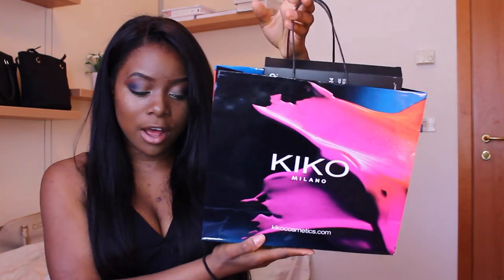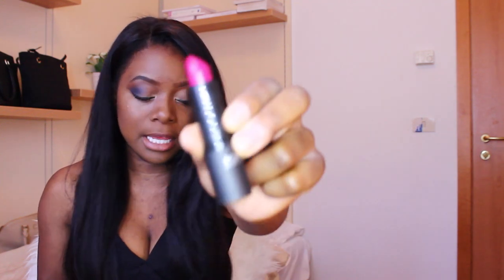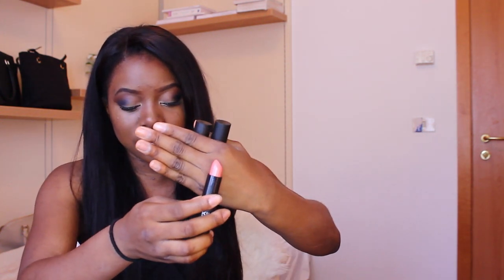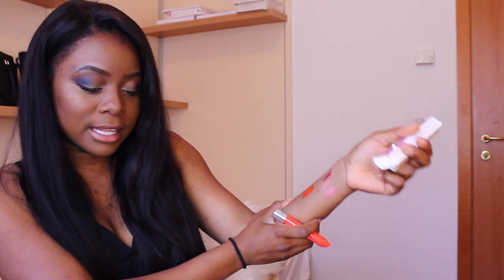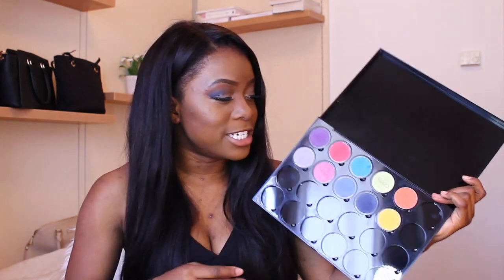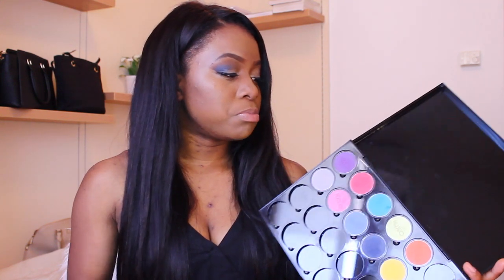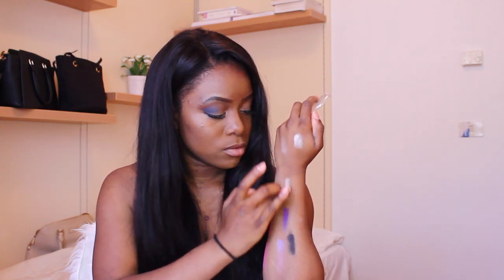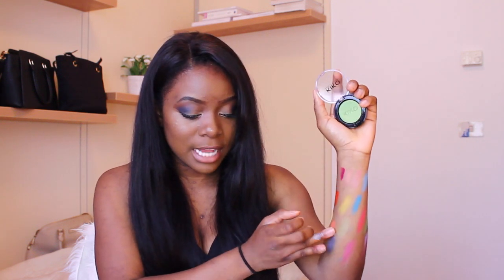CHEAP ITALIAN MAKEUP | Kiko Haul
C H E C K O U T M Y B L O G
+ TiaTaylor.com

Ali Moda
Malaysian Straight
22" 22" 24" 24"